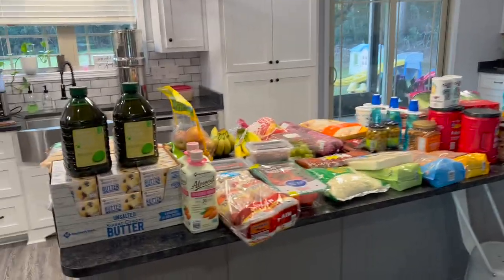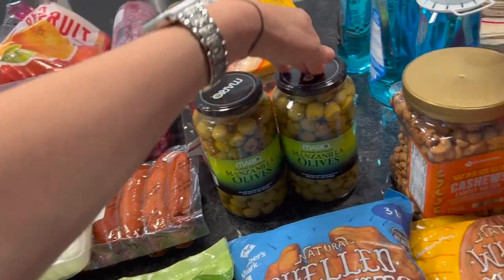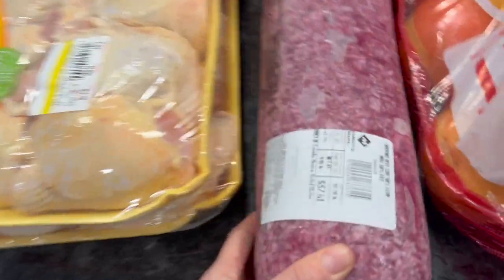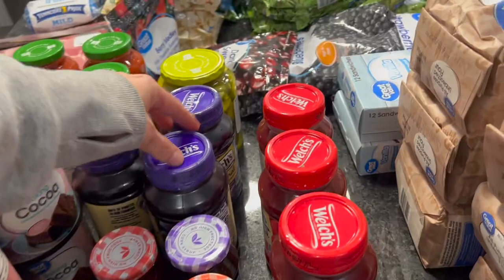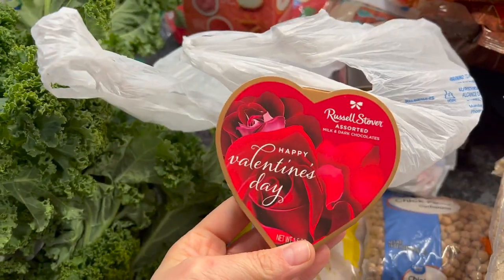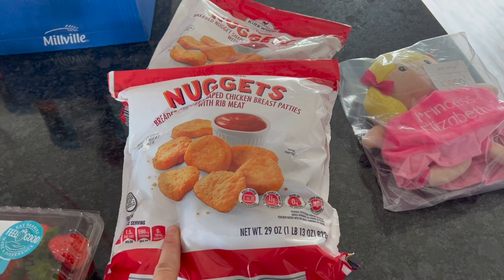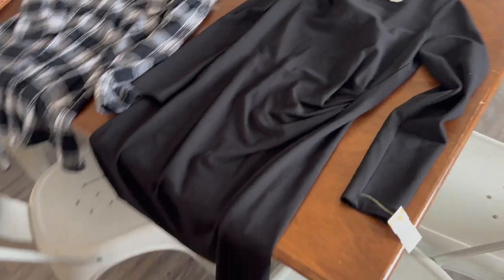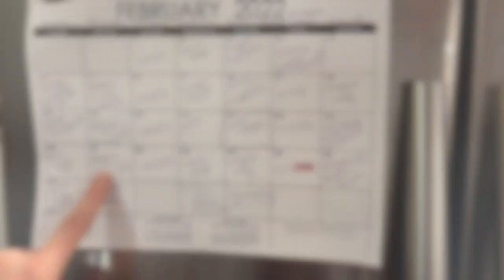Large Family Monthly Grocery Haul!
HI!  Thank you so much for checking out our channel.
My name is Morgan and I am a Mom to 8 awesome children. This channel is all about motherhood, productivity, minimalism,  eating healthy on a budget,  homeschooling and anything else we can dream up.

SAVE MORE MONEY ON GROCERIES!!!
Turn your grocery receipts into gift cards with Fetch Rewards. It’s super easy. Just click the link below and you’ll get $2 in points when you snap your first receipt.
 The first time I used it I got enough points for a $5 gift card  to Starbucks.

Hey! Thought you'd like to try Ibotta, a cash back rewards app that I use to make real money every time I shop for groceries, online purchases, and more!